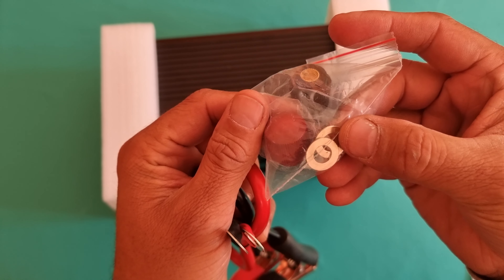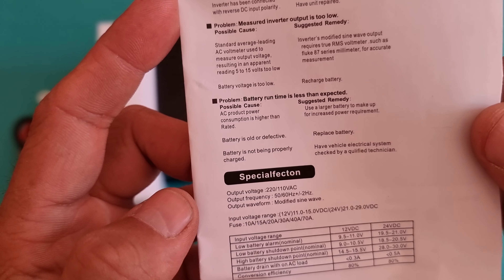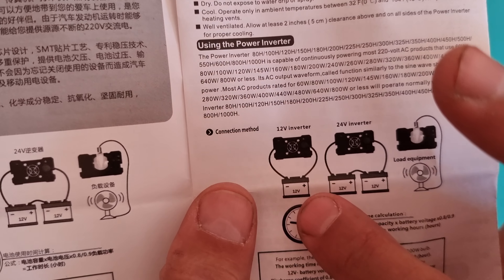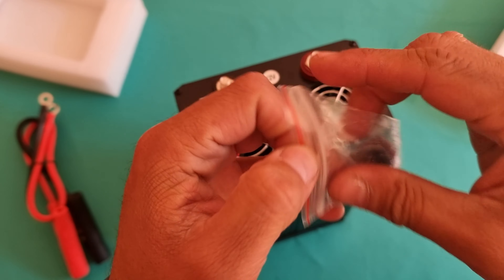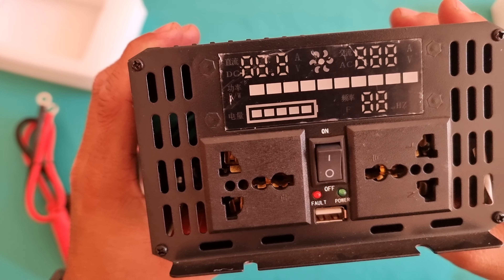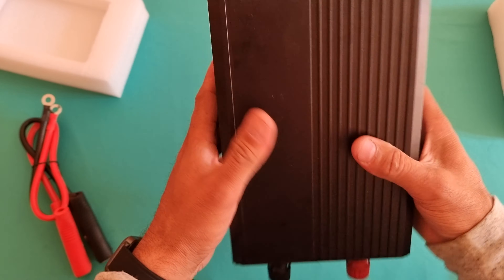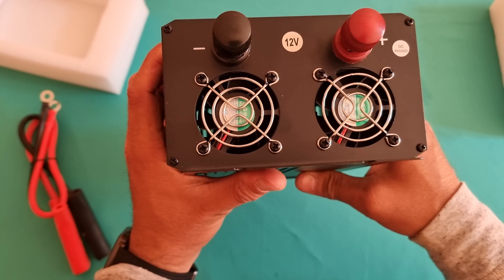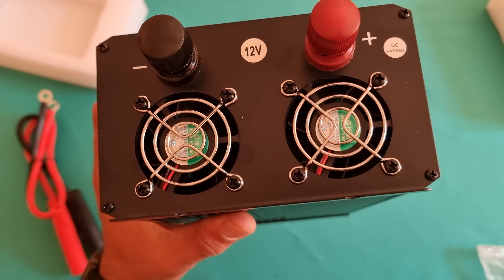the cheapest 12V to 230V 240V Inverter 6000W DC to AC Power Converter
inverter ac vs normal ac

inverter 12v to 220v

inverter ac

inverter battery

inverter connection

inverter battery not charging

inverter price

inverter ac vs non inverter

inverter aircon vs non inverter

inverter ac bill per month

inverter and battery for home use

inverter ac repairing

inverter ac price in bangladesh

inverter aircon

inverter ac compressor checking

an inverter

autodesk inventor

amaron inverter

amaze inverter

abb inverter

autodesk inventor tutorial

cmos inverter

voltas inverter ac

how to make inverter at home

inverter battery water filling

inverter battery low problem solution

inverter band

inverter battery connection

inverter bulb

inverter battery price

inverter buying guide

inverter banana

best inverter

best inverter battery

best inverter ac

best inverter 2023

best inverter in india

best non inverter ac

big inverter

best inverter for pc

inverter circuit

inverter charger

inverter compressor

inverter charging problem

inverter connection kaise karen

inverter circuit diagram

inverter compressor vs normal compressor

inverter connection in board

c inverter portable power station 1000w

ac inverter

car inverter

crown inverter

cfl ups mini inverter can (pt-300)

cfl ups mini inverter

cel mai bun invertor solar

conectare invertor la retea

configurare invertor huawei

inverter direct drive lg washing machine

inverter diy

inverter double battery connection

inverter dc to ac

inverter direct drive lg dishwasher

inverter design

inverter dam koto

inverter diagram

inverter direct drive washing machine

inverter distilled water refill

dc inverter

dc to ac inverter

diy inverter

digital inverter

derive equation for noise margin for cmos inverter

dual inverter ac

double battery inverter

dual inverter

difference between ups and inverter

inverter explained

inverter electric fan

inverter efficiency

inverter er kaj ki

inverter eco mode kya hota hai

inverter engineering mindset

inverter efficiency test

inverter electric

inverter electric stove

inverter eu3000is honda

exide inverter

exide inverter battery

exide inverter not charging

engel 3500w pure sine wave inverter generator

inverter easun

el arte de invertir

el inventor del beso

ce este un invertor